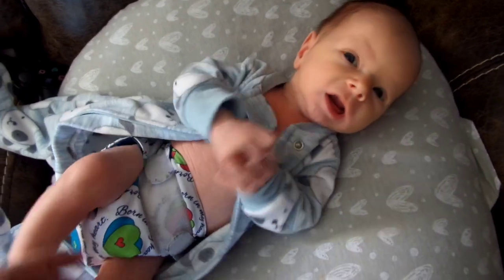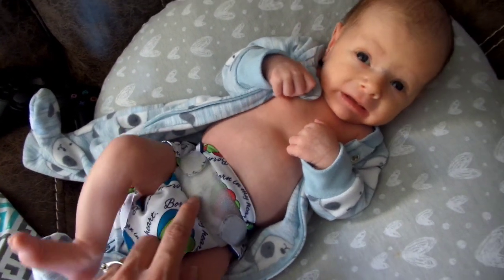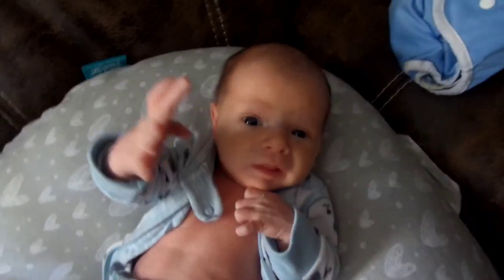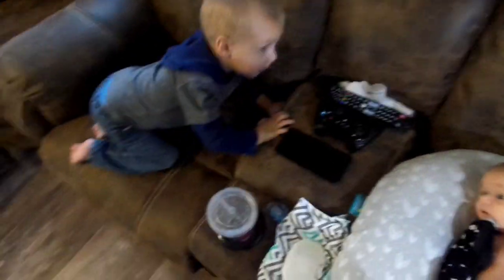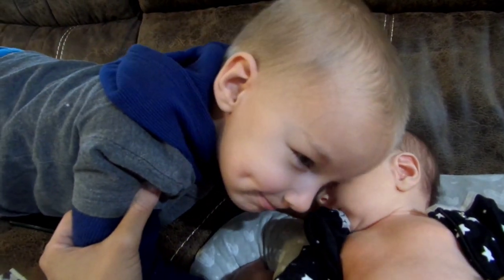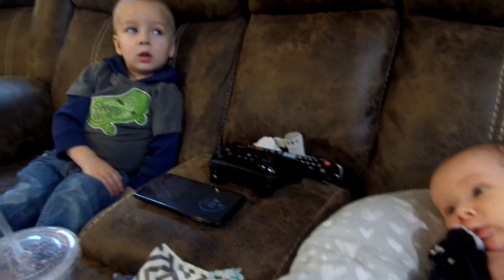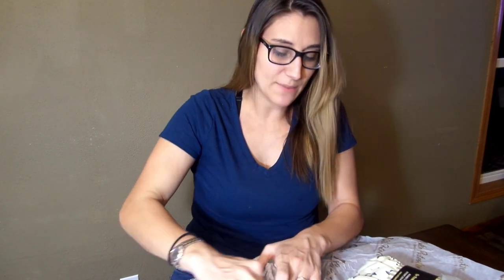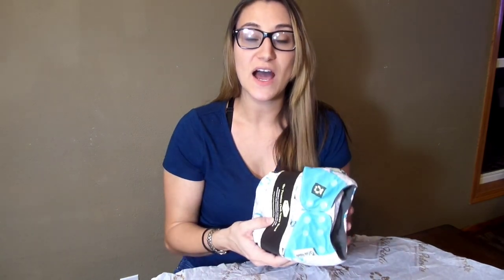CLOTH DIAPERING A NEWBORN DITL + FLUFF MAIL UNBOXING- CUTIE PATOOTIE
Hey there! If you're new here, my name is Marley (mommy of 4 kiddos in a blended family). Today, I'm sharing how it really goes to cloth diaper a newborn. Seriously not a hard thing! You also get to see how some of our newborn stash fits on this little man (a little over 7 lbs in this video). On another note, I'm really excited to show you all the unboxing of some adorable Cutie Patootie cloth diapers, oh my gosh y'all. I'm so over-the-moon excited to hurry up and prep so I can try the new and improved Flexi Nappy.

I cannot tell you how much support I've found in this community and how much it means to me. I love sharing knowledge and experiences with all of you (and hearing yours too!!) so please leave me all the questions below, makes me so happy getting to know all of you!

-Marley 💕
Comments/Questions: